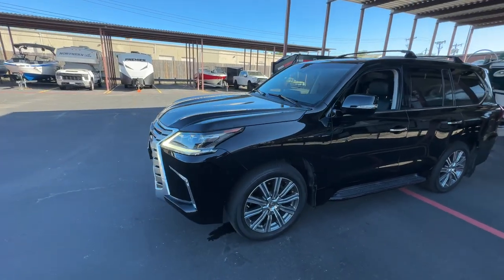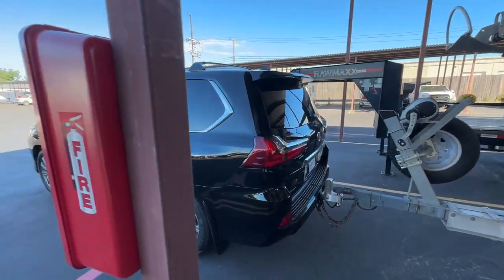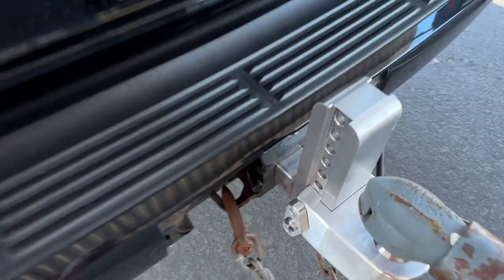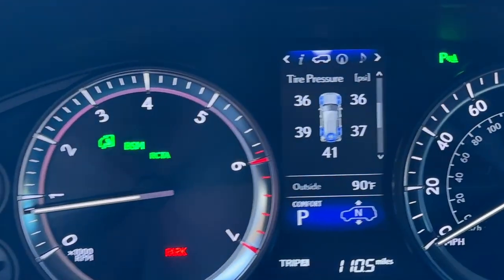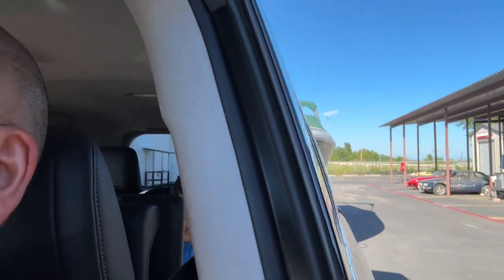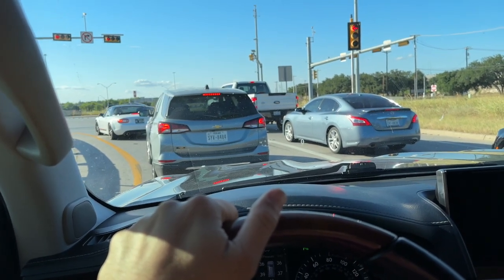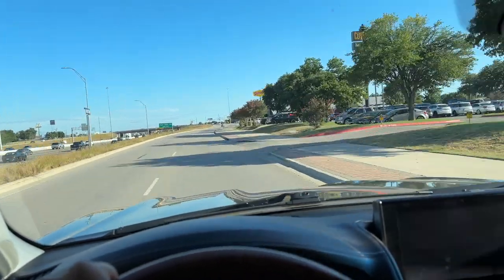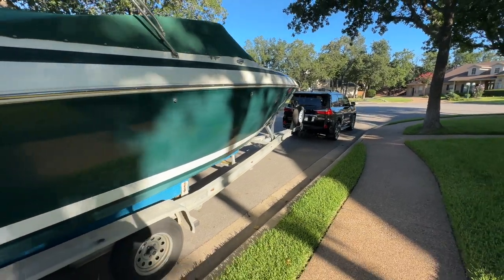LX570 LC200 Capable of Towing a BIG Trailer? How will it do? How are the brakes? How is the AHC?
I have been towing this boat and trailer combo for a couple of years now. I Towed it with our old 2009 Lexus LX570, with a Ford F250, a 2021 GMC Sierra AT4, and now with a 2017 Lexus LX570. People look at me funny sometimes when they see me casually backing it into the water at the boat ramp. They get their cameras out waiting for a QualifiedCaptain moment. But to their disappointment, the LX570 does great, even with a large boat and trailer combo like this.

In this video I just do a short 3 mile drive from the storage facility to my house with the boat in tow, and share some preliminary thoughts on how it did.

A 3/4 ton or 1 ton diesel truck definitely has a leg up on the LX570 and does better. But when it comes to any 1/2 ton truck or large SUV, the LX570 is by far the most capable towing vehicle I have come across in the last 10yrs. Nothing else has come close.

I will do a more comprehensive towing review later on along with real world MPG, more in depth notes and hints on usage of AHC while towing, and best practices while towing with the LX570.

For those wondering, the Weighsafe drop hitch that I use is this one, and I highly recommend it

If you want to learn more about how to install the absolute best brake controller for your truck or SUV along with a step by step install video, check out my video on the Redarc Tow Pro Elite

If you are concerned about tongue weight, check my video on best practices and how to measure trailer tongue weight